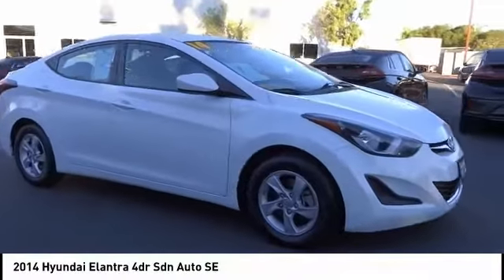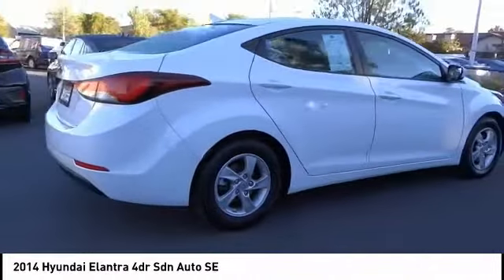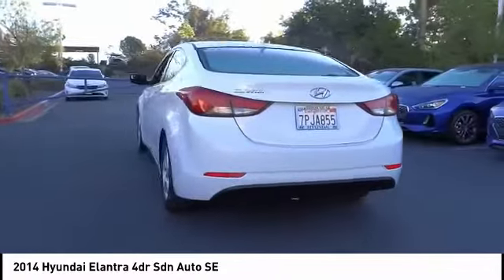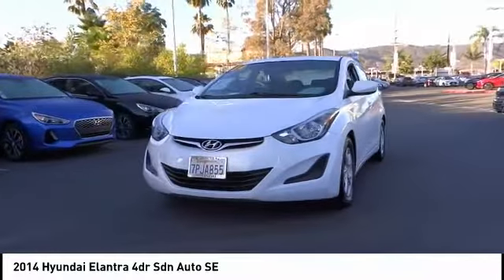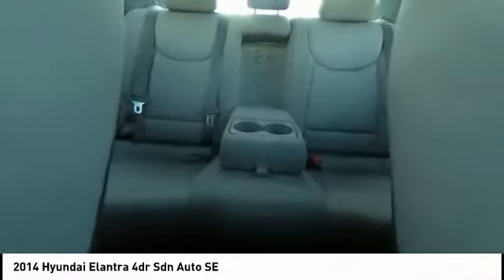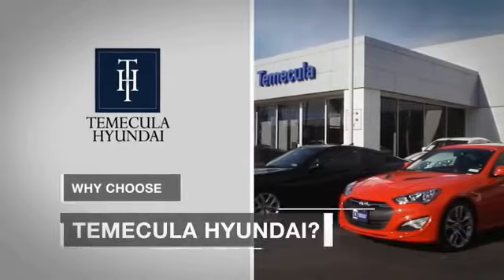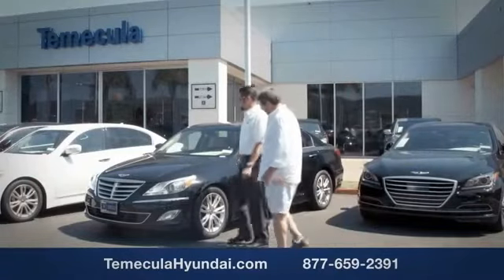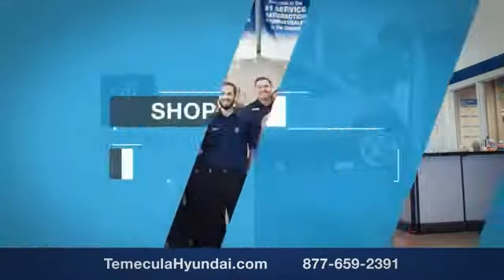2014 Hyundai Elantra TEMECULA MURRIETA MENIFEE HEMET CORONA ESCONDIDO 181055A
2014 Hyundai Elantra 4dr Sdn Auto SE

Temecula Hyundai
27430 Ynez Rd.